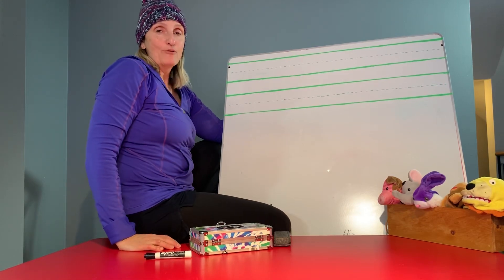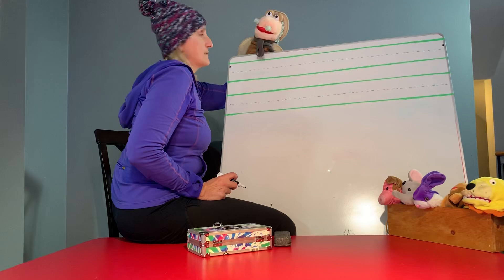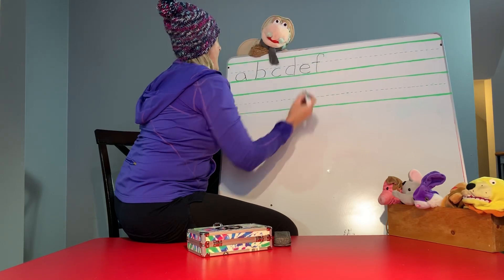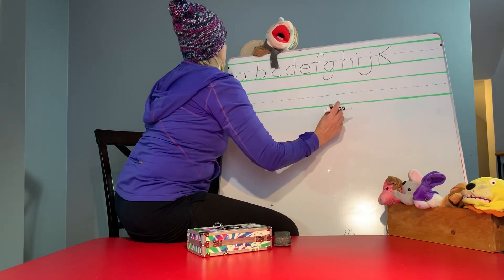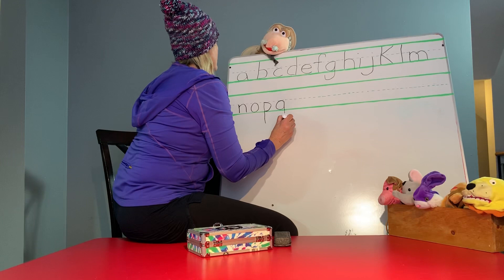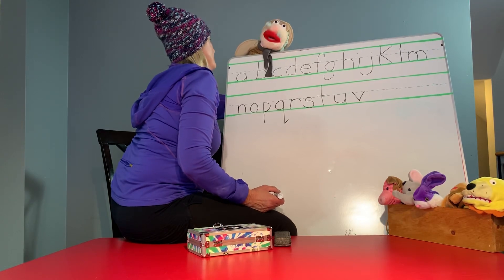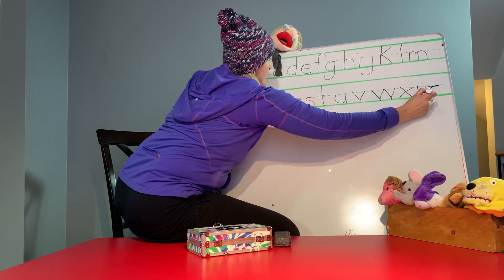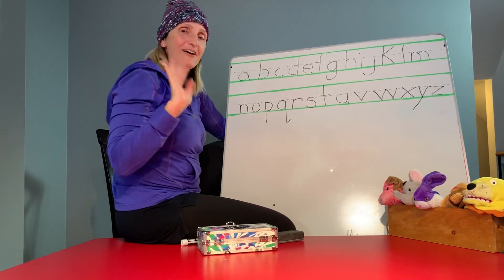Printing the Alphabet with Albert the Puppet - Mrs. Vicky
Building, Fusing, and Reading Words for Children Ages 2-5